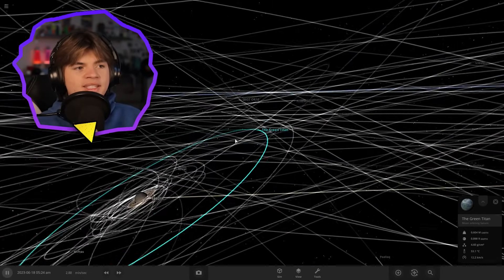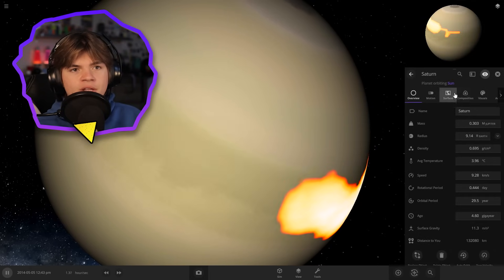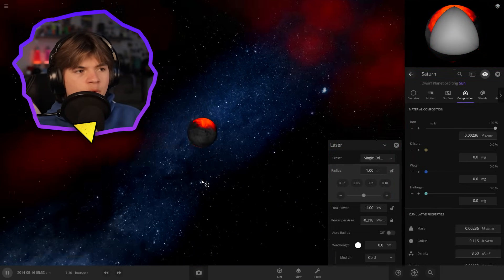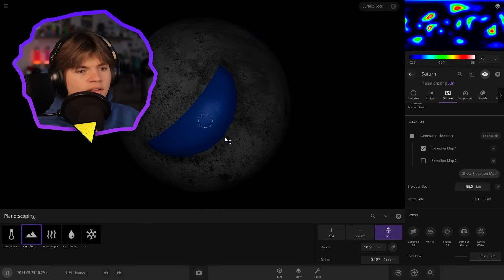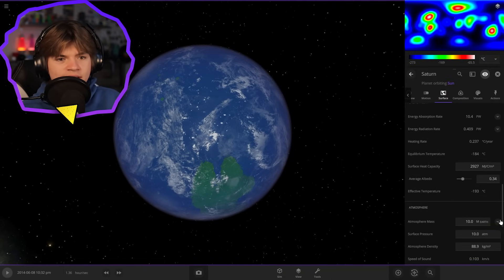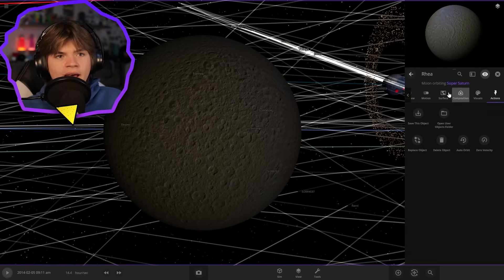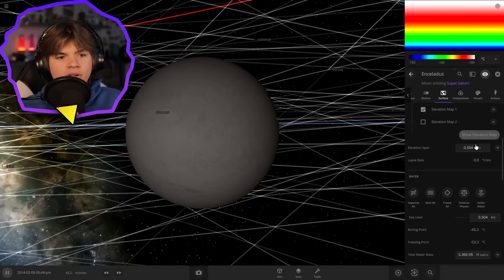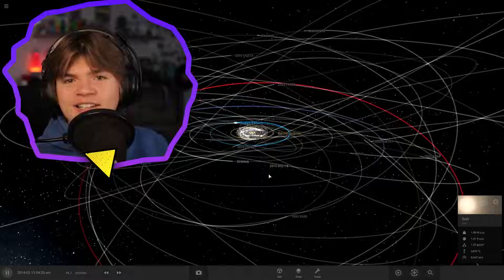I Terraformed SATURN in Universe Sandbox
Original Setup

In this Universe Sandbox video we are terraforming everybody's favorite ringed planet saturn!